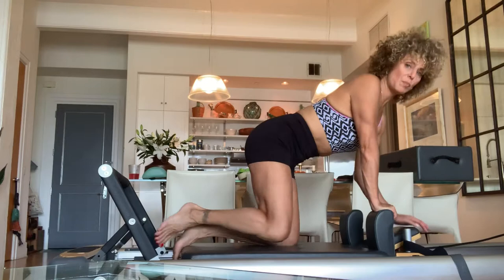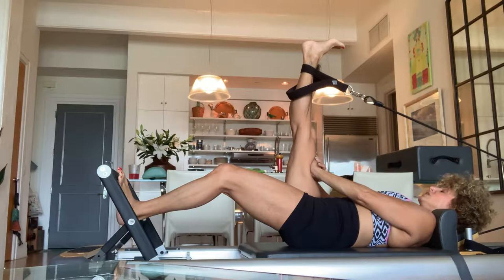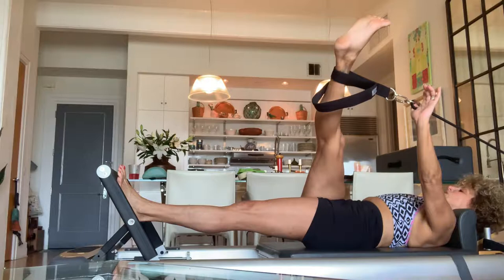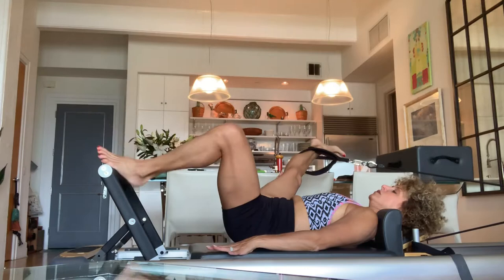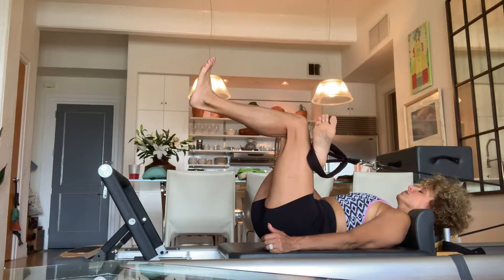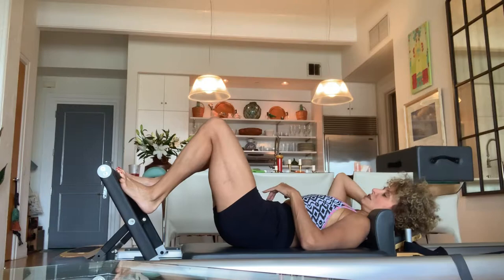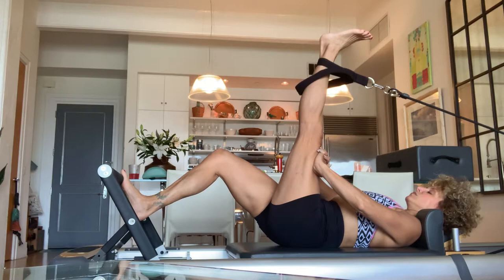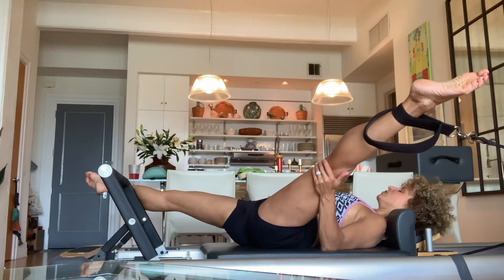The Lawson Harris Method Pilates Reformer Final Stretch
Lawson Harris takes you thru this complete flexibility workout addressing; Hamstrings, IT band, Inner thigh, Glutes and Piriformis, Quads on the Reformer.